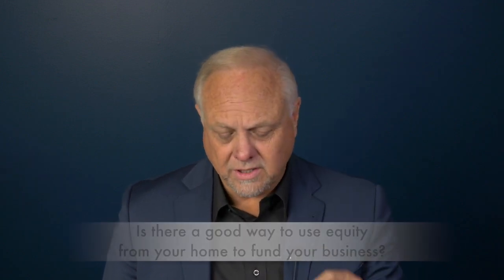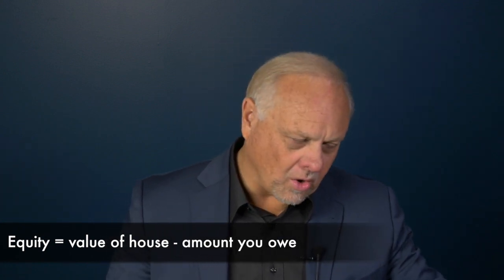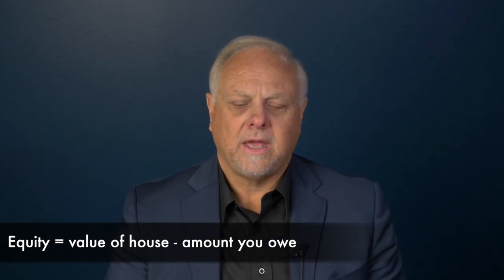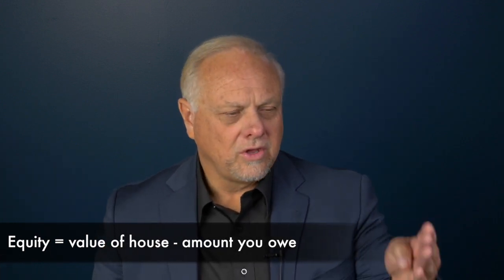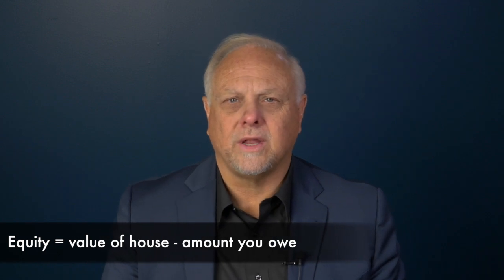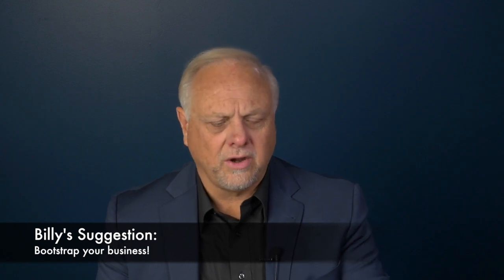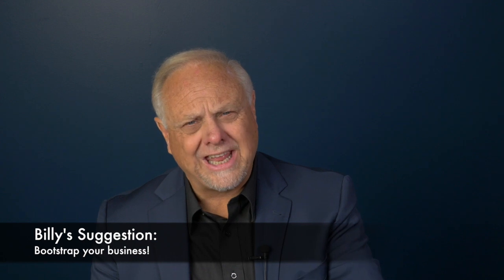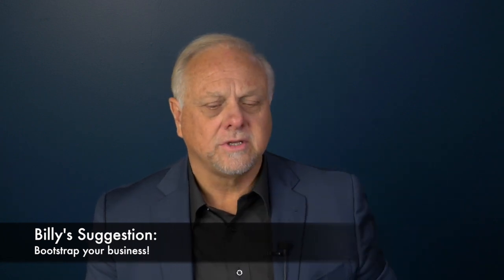Q&A: Using Home Equity to Fund Your Business?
A few weeks ago, I got a great question from one of our viewers! They asked "can I use home equity to fund my business?", and in today's video, I give you the answer as well as my opinion on if you should or shouldn't.

Do you have any questions you hope I'll answer in a future video? Ask in the comments below!